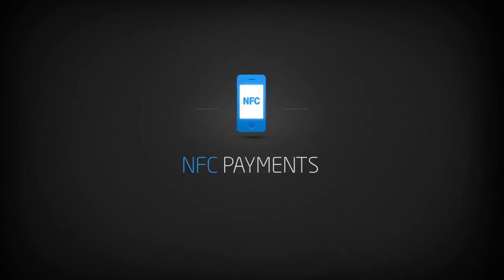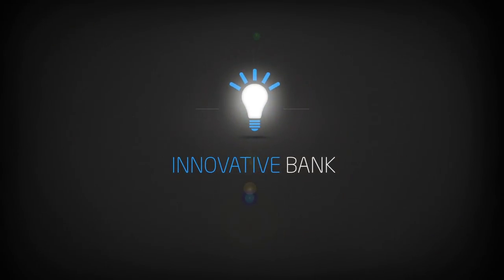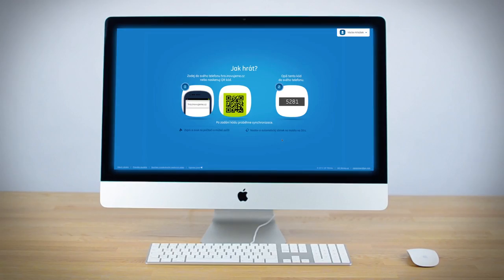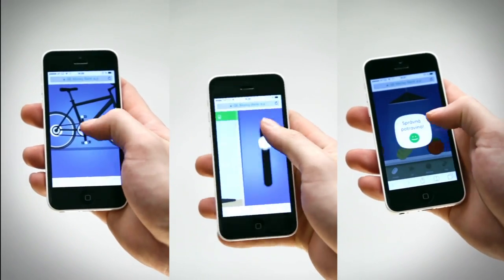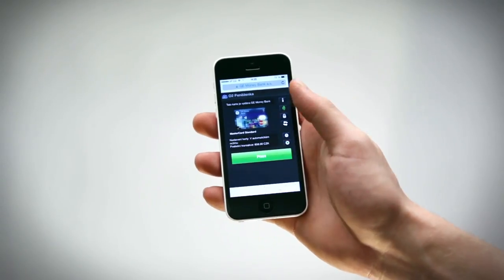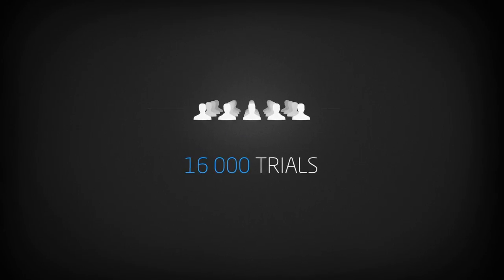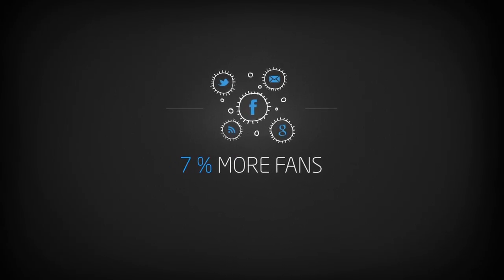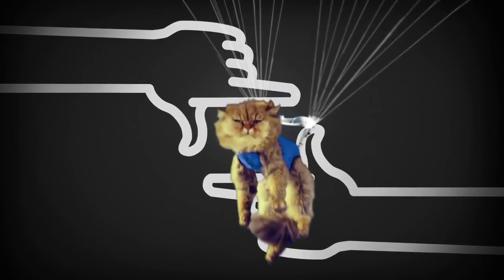GE Money Bank: Pay and Run!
Our quest was to let people try out contactless mobile payments via NFC. In order to overcome lacking NFC technology in their phones, we created the first interactive movie controlled by any smartphone and made the trial available within our movie.